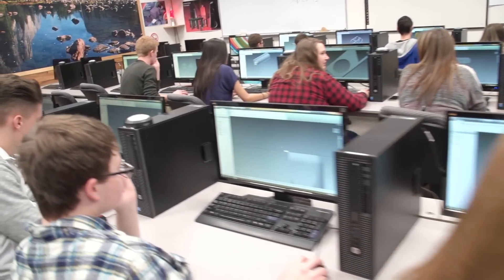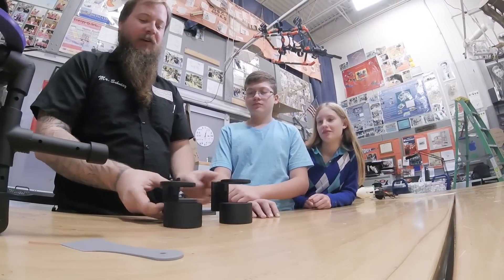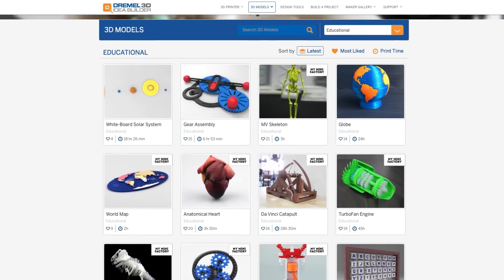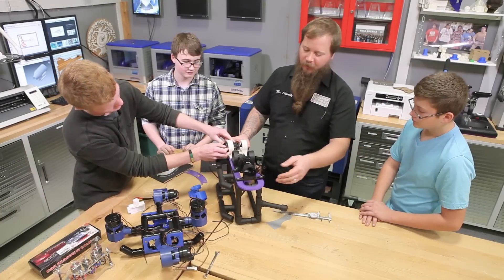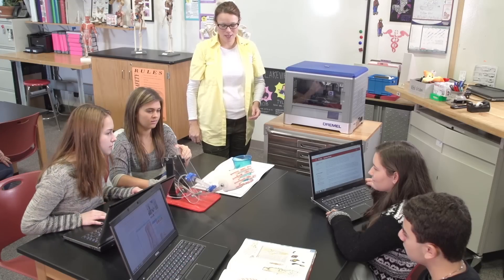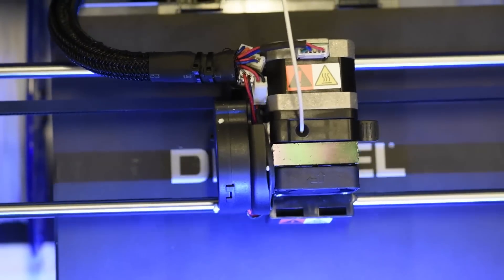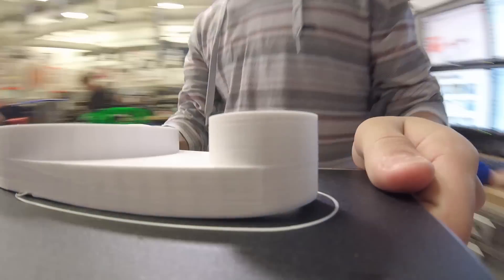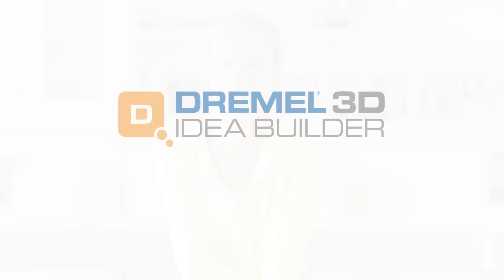Dremel 3D Idea Builder "Explore. Build. Learn."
Discover how 3D printing enhances student learning in the classroom with the Dremel 3D Idea Builder.